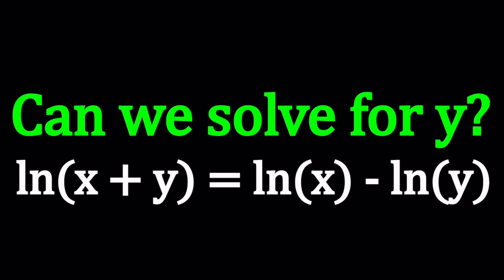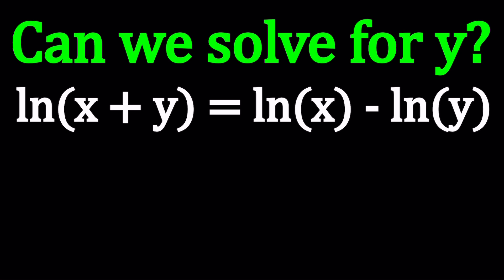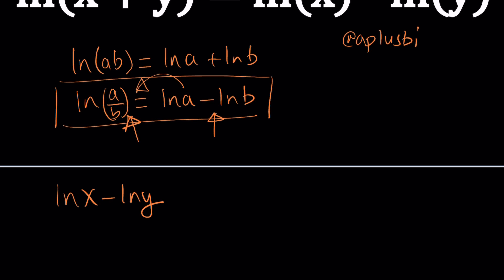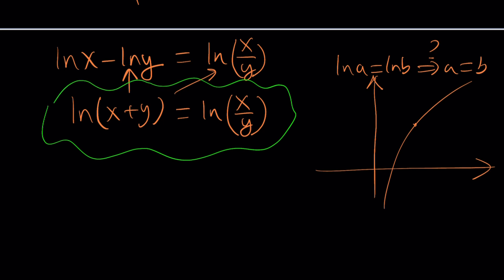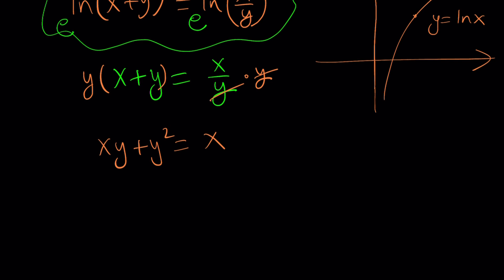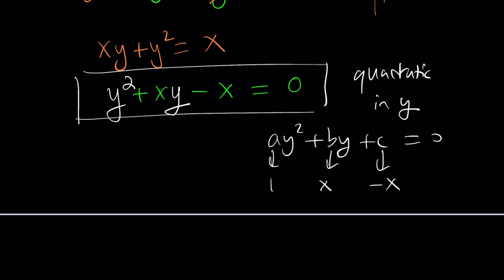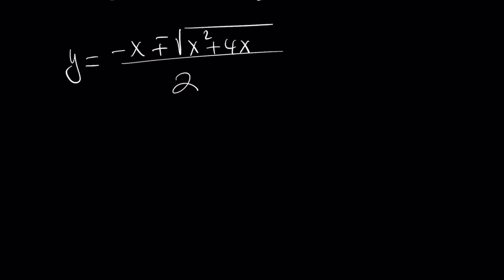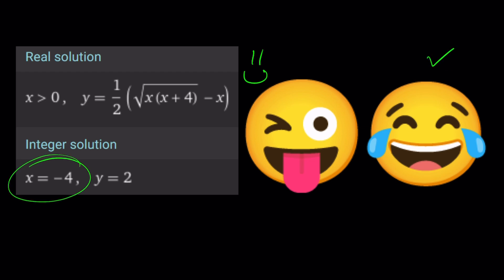The Mistake That Fools Millions